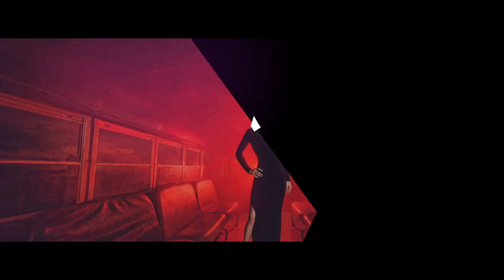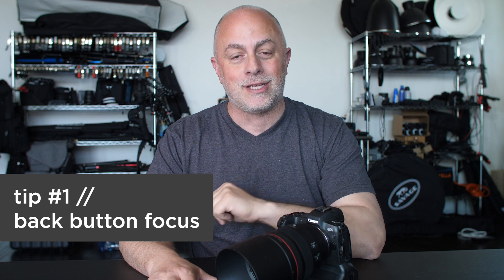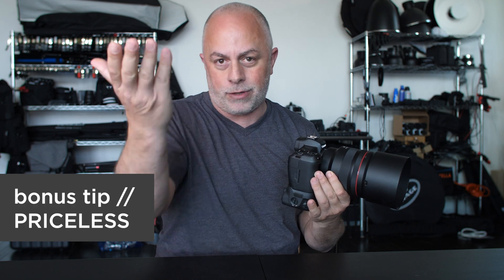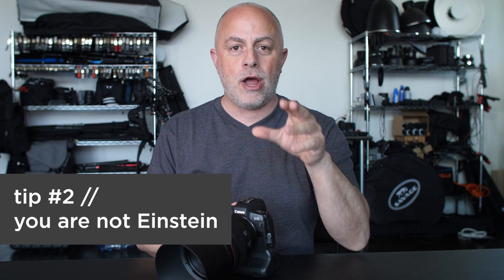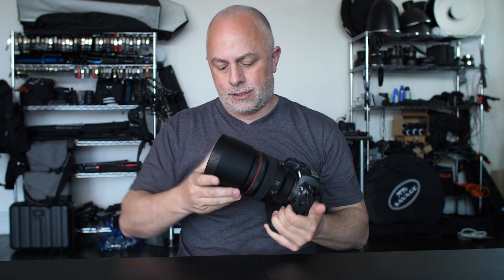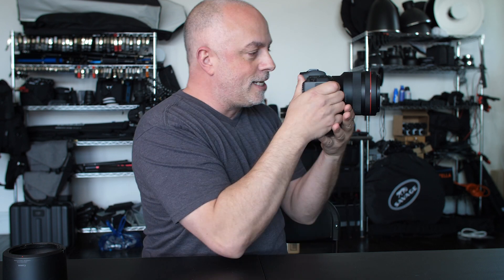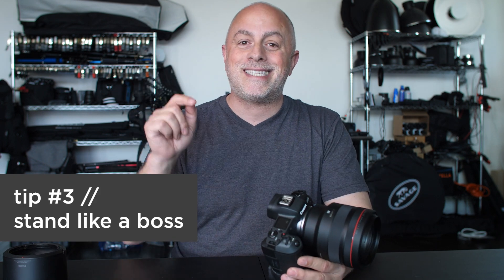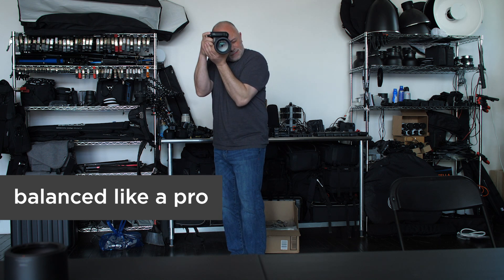Photography Tips // 3 how-to photography tips to take sharper photos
Photography Tips // 3 how-to photography tips to sharper photos

As photographers, taking sharp images is crucial to the final results. In this video, professional photographer, Sal Cincotta, shows you three how-to photography tips that will instantly show you how to create better and sharper photos.

By avoiding these 3 common photography mistakes, you will instantly improve your photography and start taking sharper images.

Camera Equipment //

Lighting //

Profoto Air Remote Trigger //
Profoto Connect Trigger //
Profoto A1 //
Profoto A1X //
Profoto B1 //
Profoto B10 //
Profoto B10Plus //

Modifiers //
*=Personal Fav

*Profoto 5ft Octa //
Profoto 24in OCF Beauty Dish Silver //
Profoto Softlight Reflector //

Misc //

Educational Links //

Follow Me //